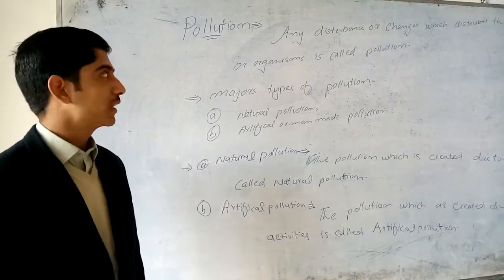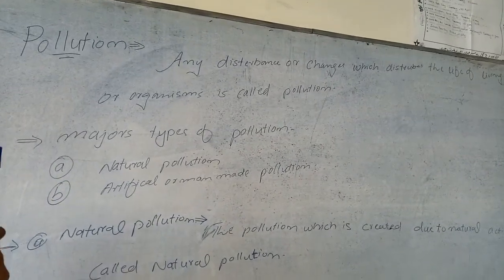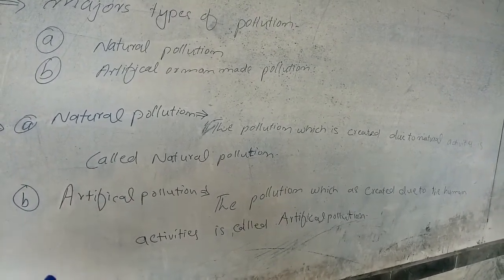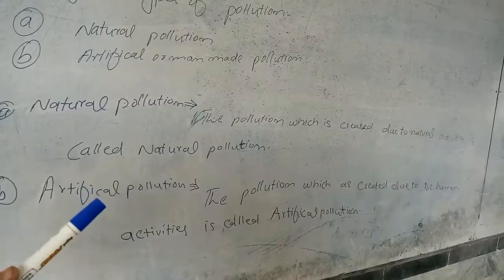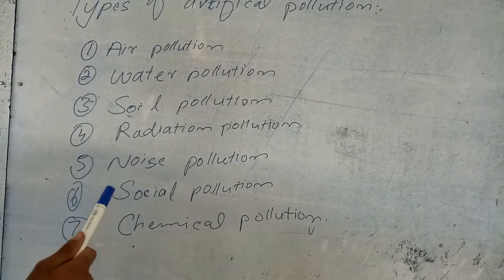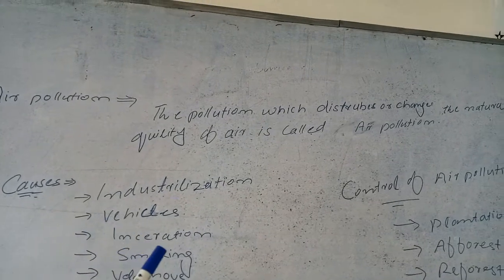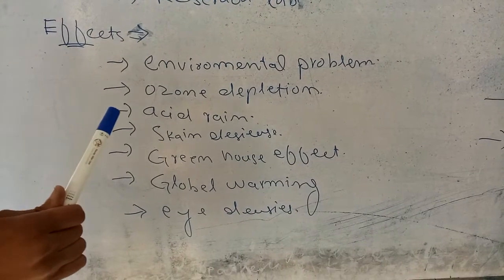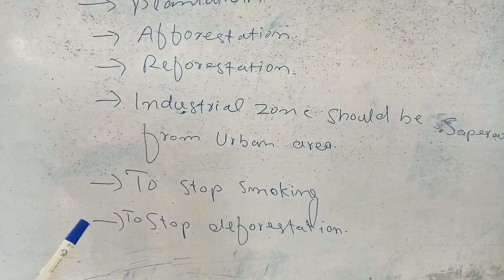Types of pollution.